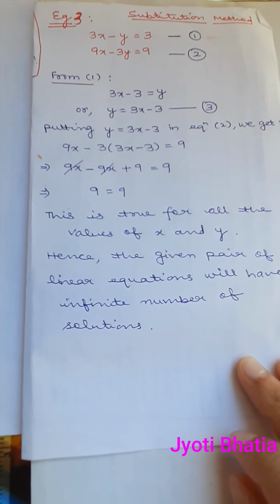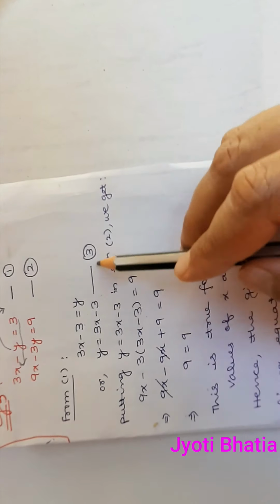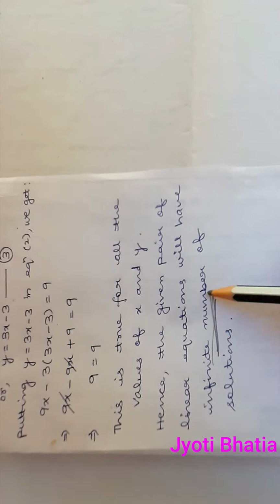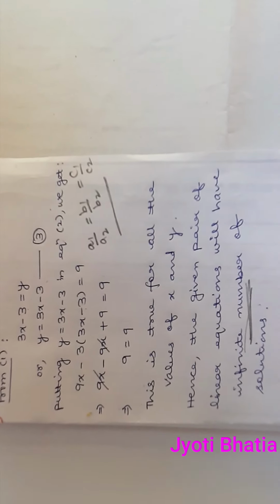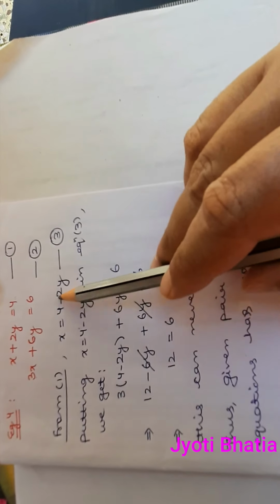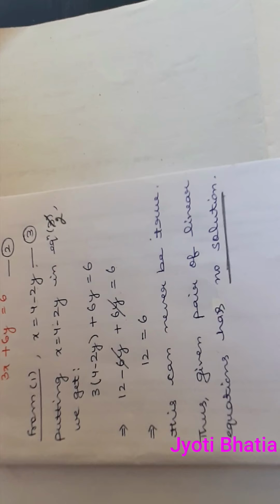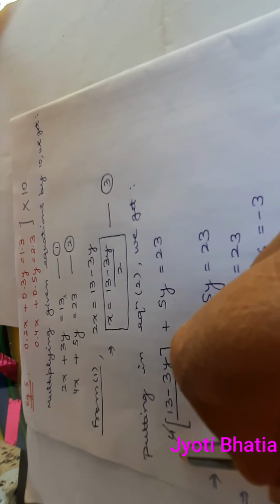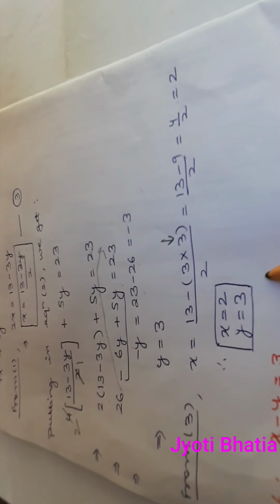Linear equations-X (substitution method...video 3)